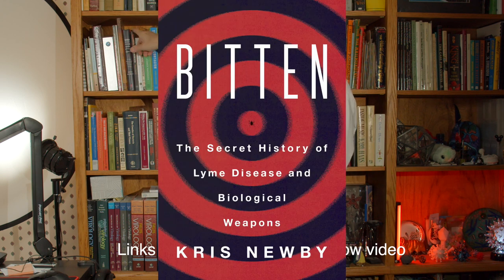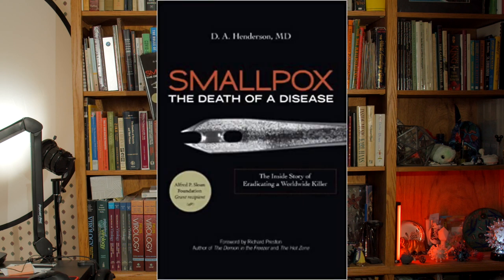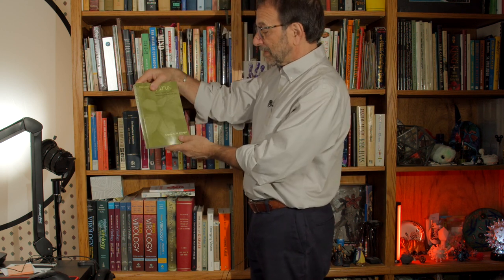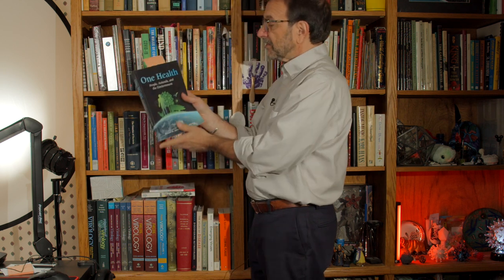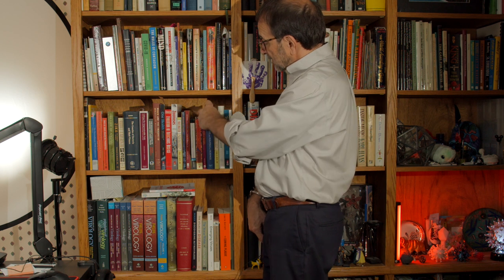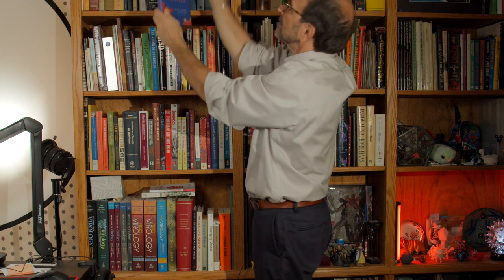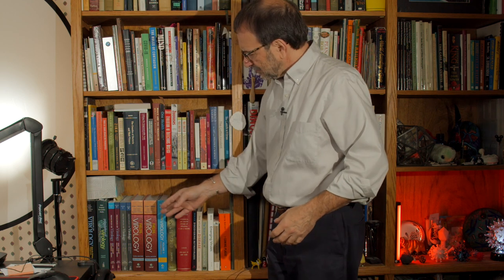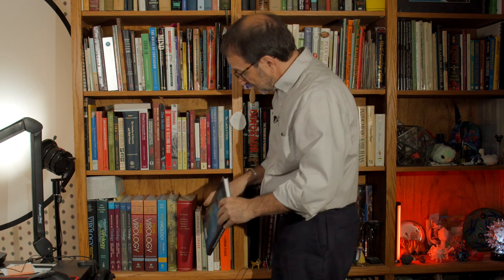My Zoom Bookshelf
Vincent takes us through some of the science books on his bookshelf, next to the desk where lately he has been spending a lot of time on Zoom. Not surprisingly, most of the books are about viruses.

Links to purchase books:
Bitten by Kris Newby
Twenty-First Century Plague by Thomas Abraham
COVID-19 by Debora Mackenzie
The Rules of Contagion by Adam Kucharski
The Panic Virus by Seth Mnookin
Smallpox Death of a Disease by DA Henderson
Autism’s False Prophets by Paul Offit
The Immortal Life of Henrietta Lacks by Rebecca Skloot
The Death of Kings by Clifford Brewer
This is Your Brain on Parasites by Kathleen McAuliffe
The Life of a Virus by Angela Creager
Zika The Emerging Epidemic by Donald O’Neill
Lifting the Impenetrable Veil by Charles Calisher
Evolution of Infectious Disease by Paul Ewald
Zoonoses by Bauerfeind et al
Vaccinated by Paul Offit
The Invisible Enemy by Dorothy Crawford
The Red Queen by Matt Ridley
The Art and Politics of Science by Harold Varmus
The Cutter Incident by Paul Offit
To Catch a Virus by Booss and August
Spillover by David Quammen
Cancer Virus by Crawford and Rickinson
Life in Our Phage World by Rohwer
Discovering Retroviruses by Ann Skalka
The Statue Within by Francois Jacob
Emerging Viruses by Stephen Morse
The Coming Plague by Laurie Garrett

New videos are uploaded every Thursday and Sunday mornings.

I don’t monetize my videos because it’s disruptive to learning.